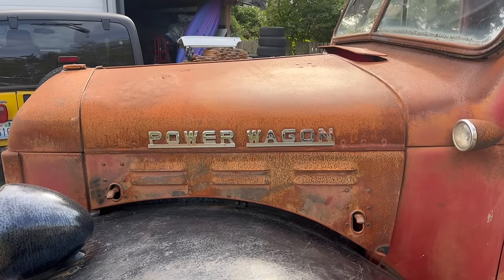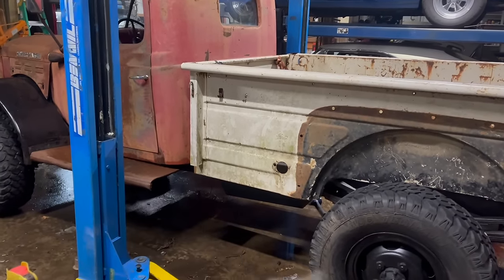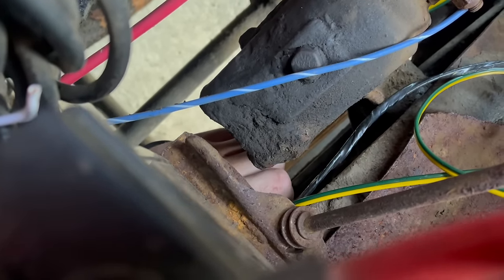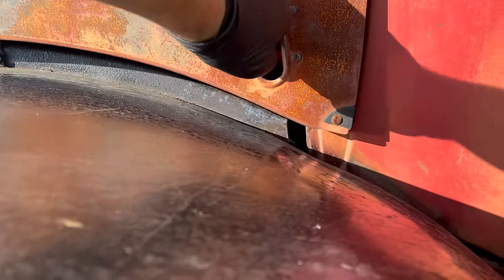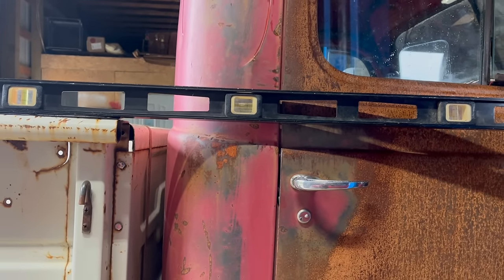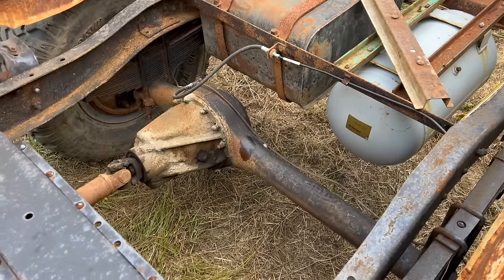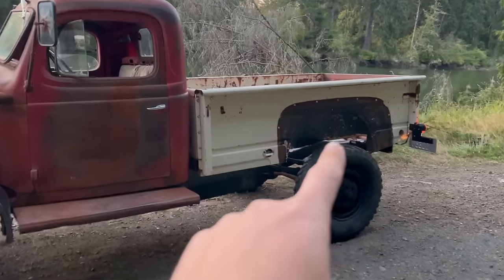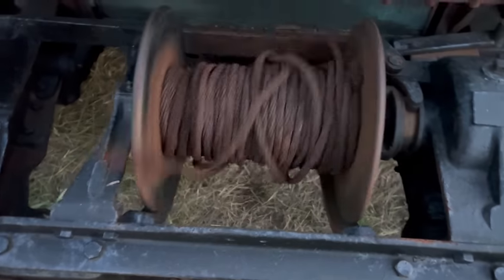Long Abandoned 1948 Dodge Power Wagon Project Gets A New Lease On Life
I need to stop making jokes about growing my own revival projects in-house, because that is literally happening... somewhere in the middle of this video, I let this truck sit for months, the battery died, it lost spark, and the carburetor went to crap. So when I say "long abandoned," I don't necessarily mean the decades it spent off the road in a logging yard and then a pole barn... I mean the last year or two under my "care." Listen... I've got stuff to do. Anyway, the Power Wagon returns!